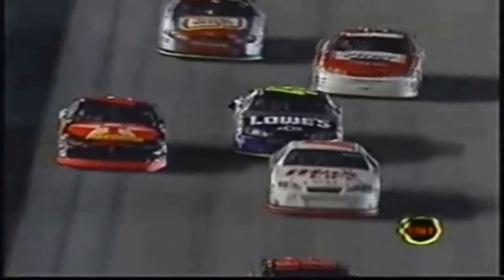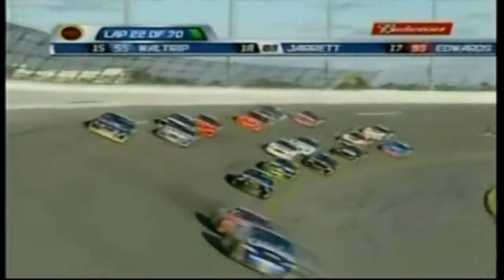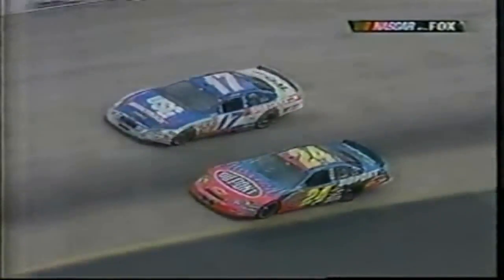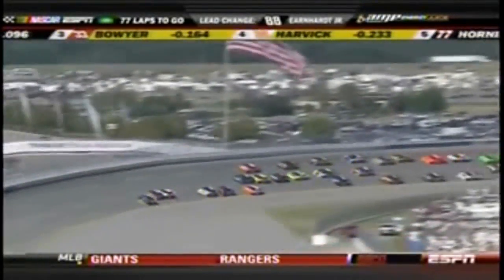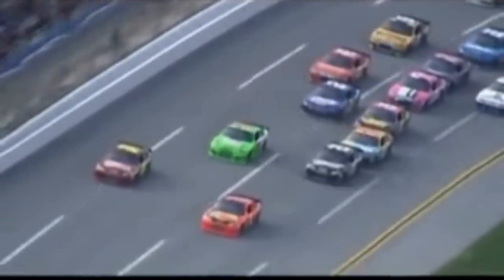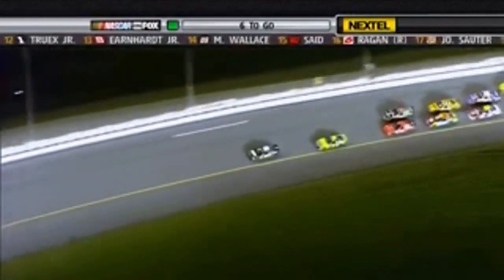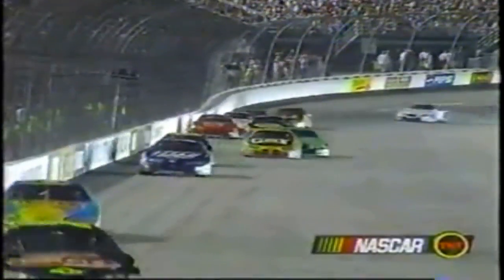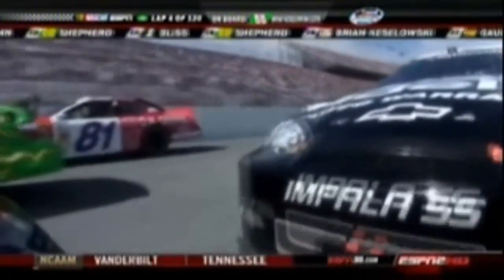NASCAR's Greatest Saves 4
Well after a long hiatus I finally had enough time to make this video and hopefully everything comes out ok in this one,especially since this is the longest one out of the first 3 so far.This series of saves are the most weirdest and craziest you will ever see in this video.NASCAR`s Greatest Saves 5 Will be coming soon.